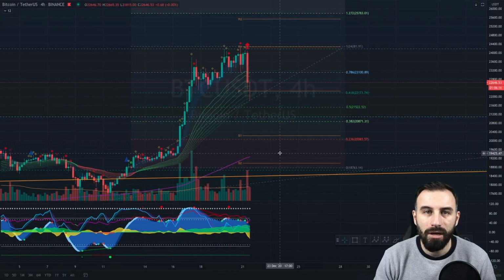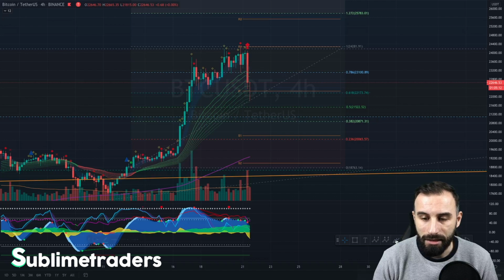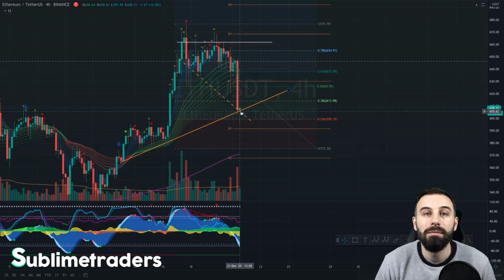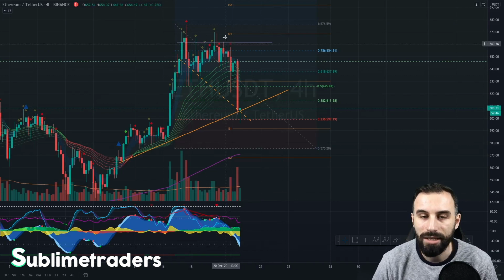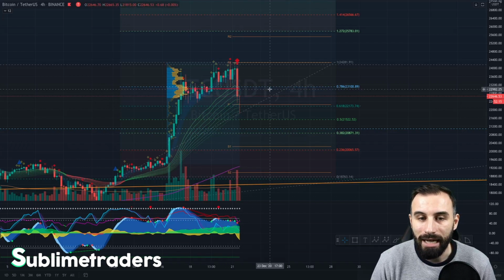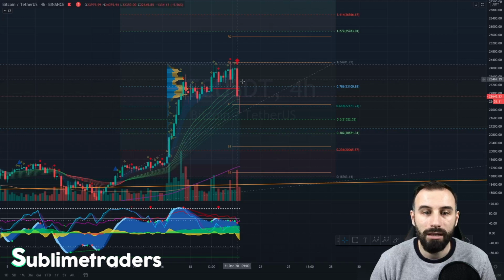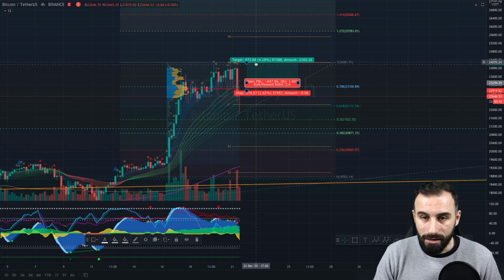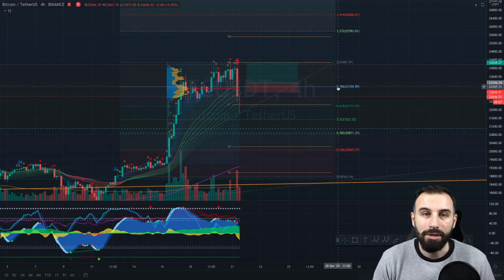What happened to BTC and ETH??? This is what to do now!!🚨🚨🚨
What happened to BTC and ETH? This drop can be a trap or can be a continuation. These are the facts!!!